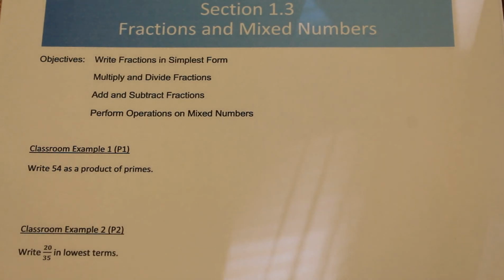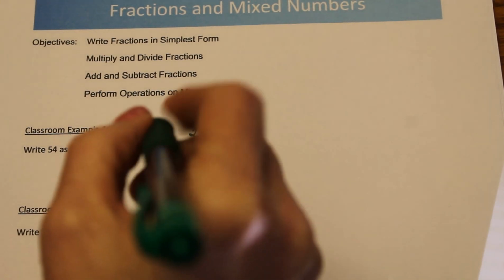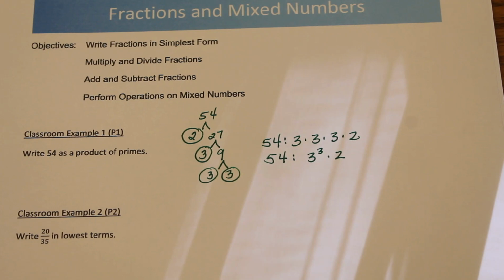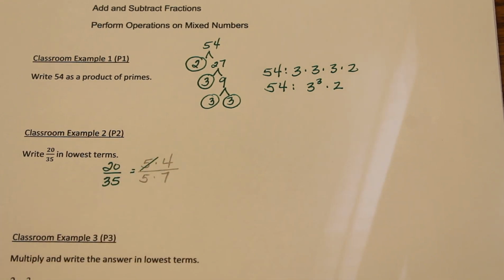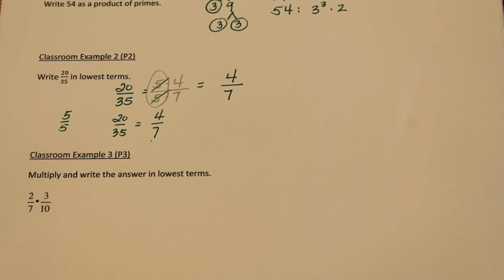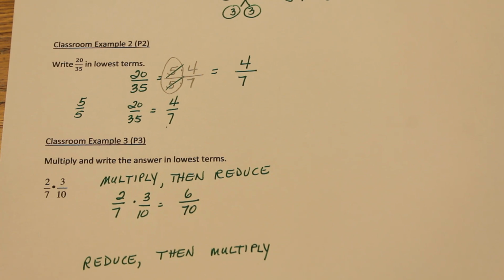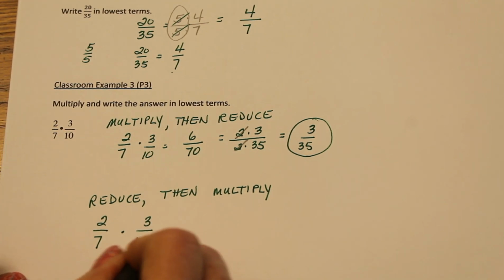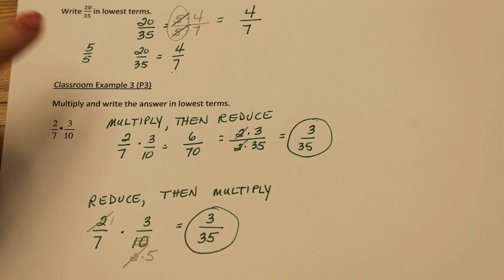MTH 096 Section 1.3 #1